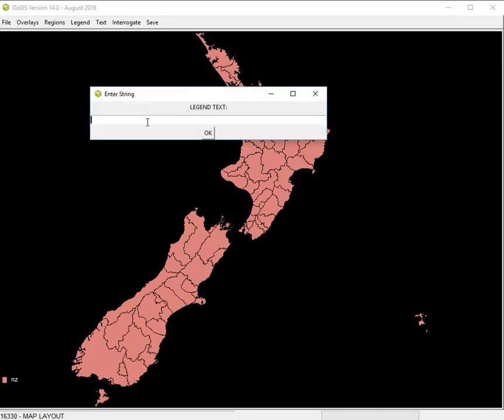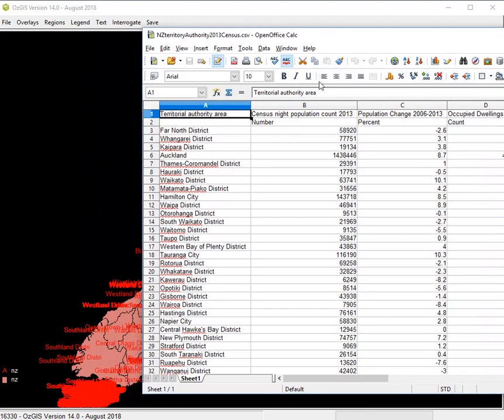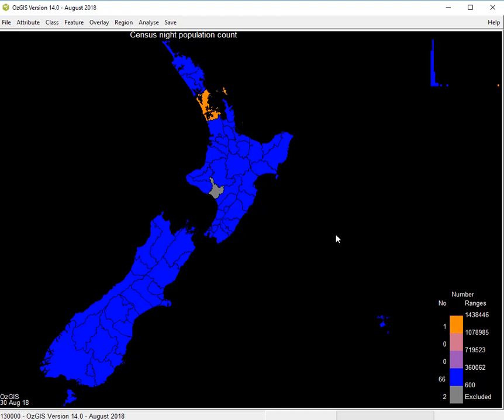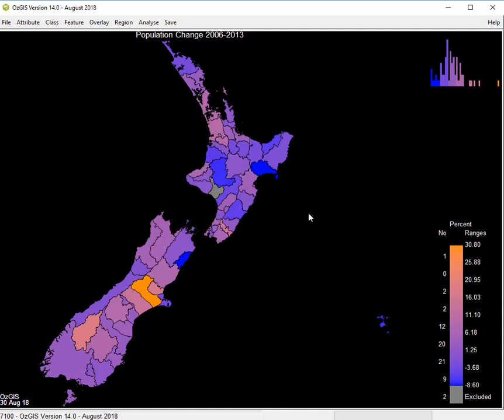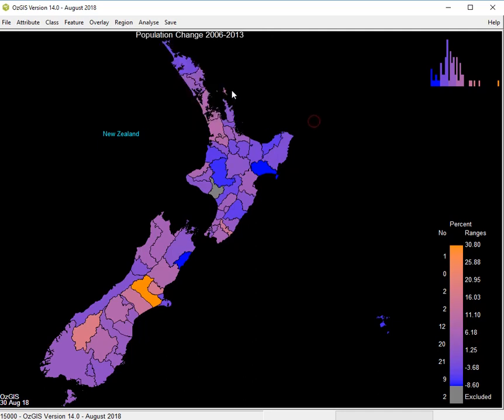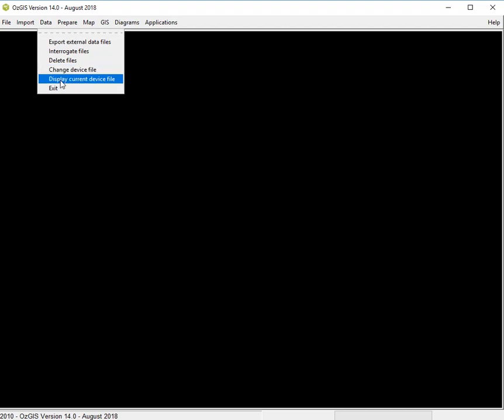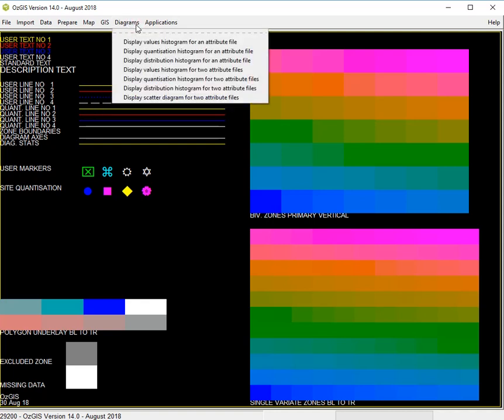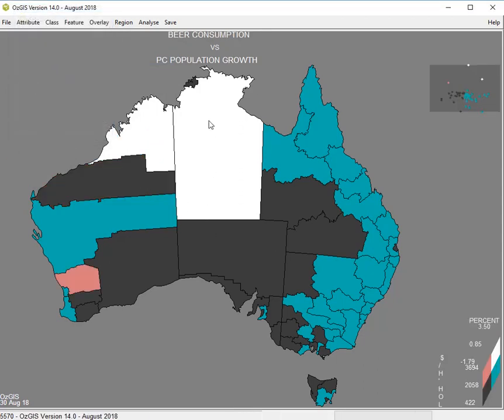OsGISintro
OzGIS - Introduction to the OzGIS attribute mapping system